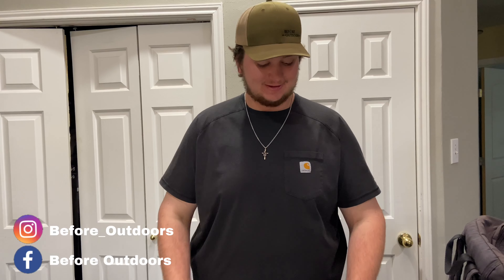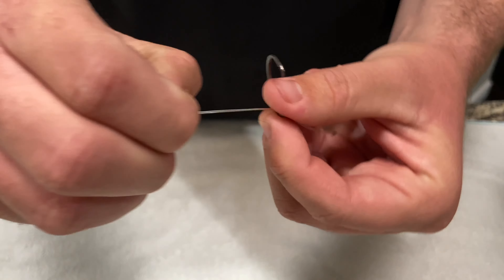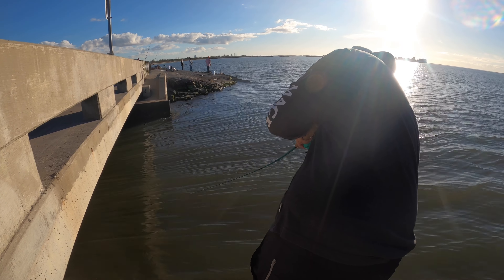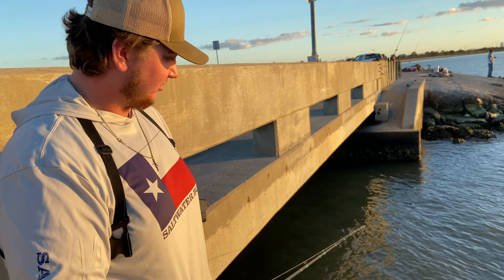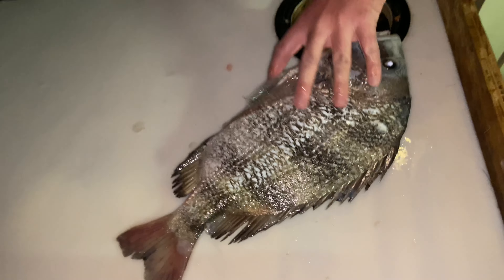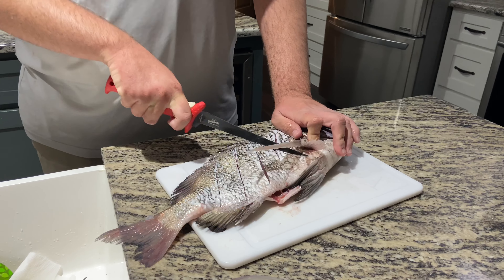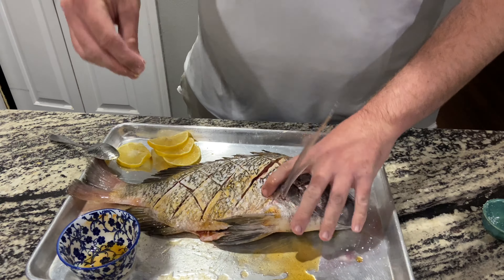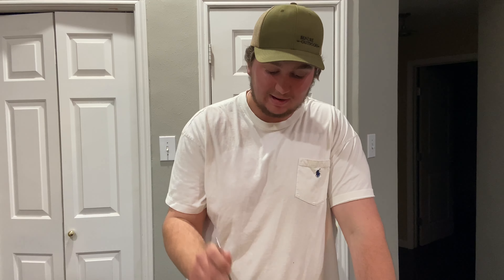EASIEST Way To Catch SHEEPSHEAD (Galveston Texas)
We had fun catching sheepshead in our last video, so we decided to show you how to catch them.

Available in 4k & 1080p
Ehrling (Dance With Me)
Anno Domini Beats (Tropic) & (Welcome)